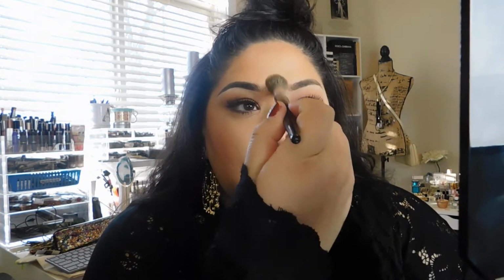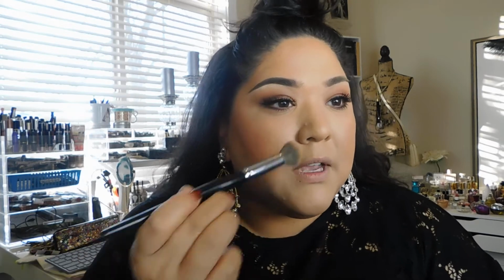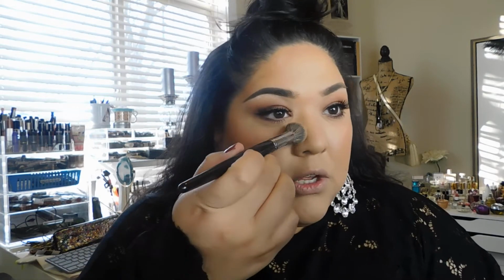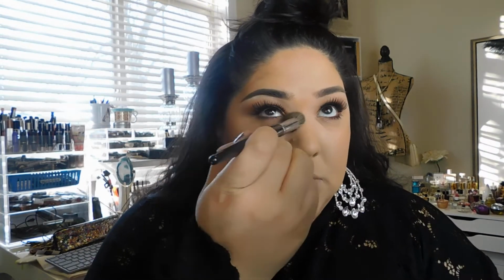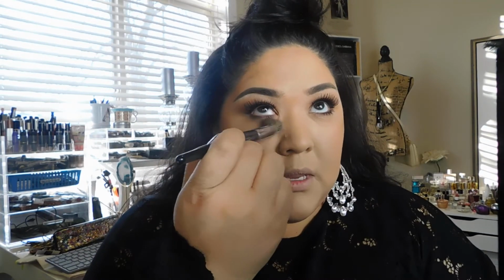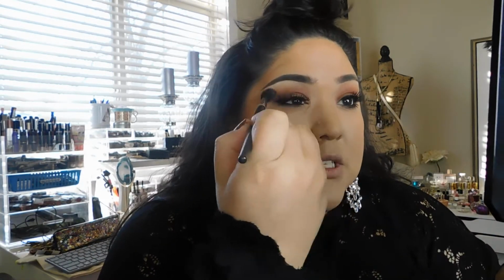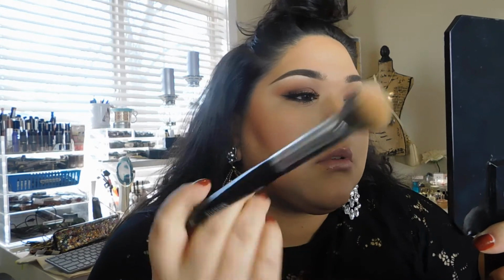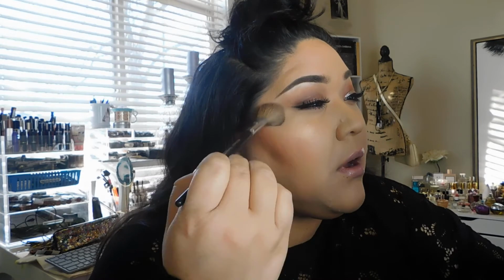From work to play, Valentine's Day!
Description:

 Hello Loves!

I wanted to be realistic with this video! Most of us are working Valentine's day or we're crunched for time. I was able to do this quick touch up makeup tutorial within 3-4 minutes. Mind you I was talking and sharing information throughout the rest of the video to make it a bit longer. :)

Hope this is helpful and I hope you all have an amazing Valentine's day!

I will be filming a GRWM video this week and should have it up by Friday!
XO.
-Alyssa

Products used:
MAC Studio Fix- NC 35
Urban Decay heavy metal liner in Glam Rock *Silver in color! So GORGE!
NARS Larger than life liner in Via Veneto
Laura Gellar- Gilded honey highlighter
Lipstick:... I will leave the brand and color in the comments when I find out the name. I forgot what it's called and don't have it near me. SRY!
Revlon Super Lustrous lip gloss- Snow Pink
Nyx professional makeup tinted brow gel- Brunette
Morphe E8 detail contour brush
*Used this brush to absorb oil along with studio fix powder.